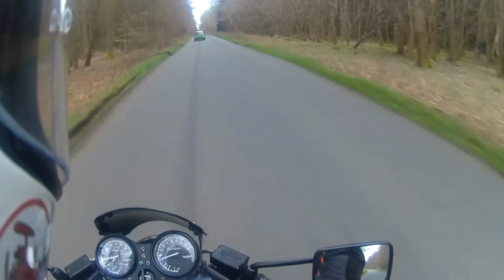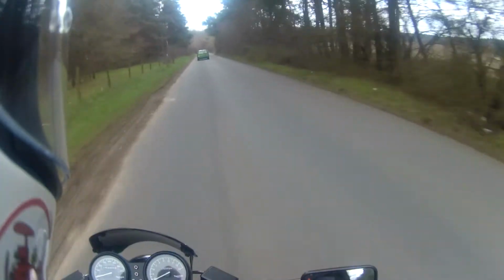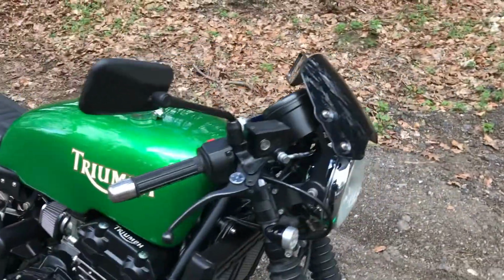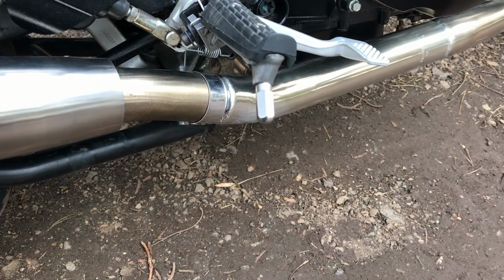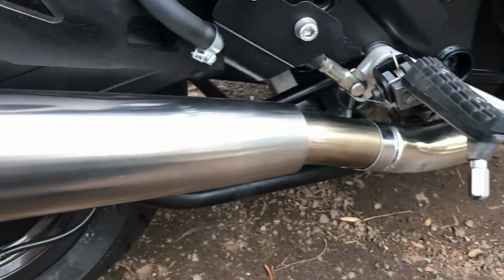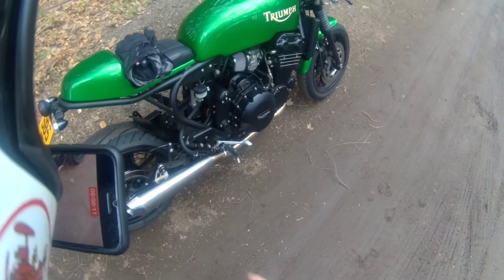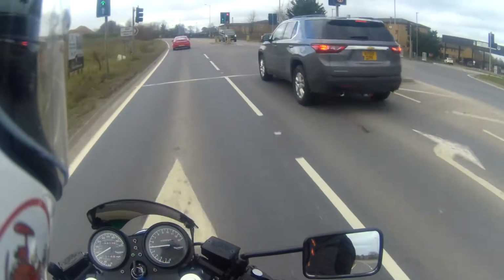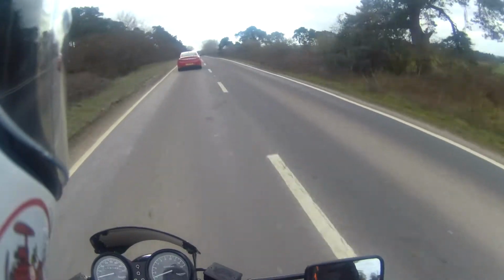Triumph 900 CRK updates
V&H Silencers fitted and Dart screen the bike has settled down now after not being ridden a long time